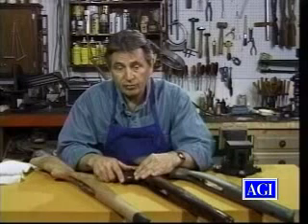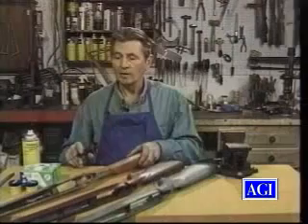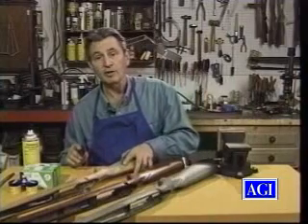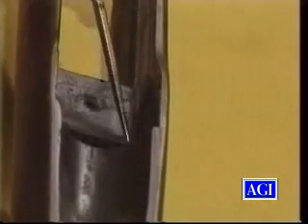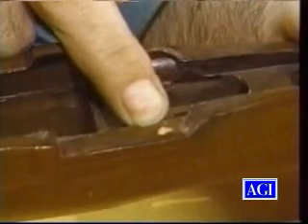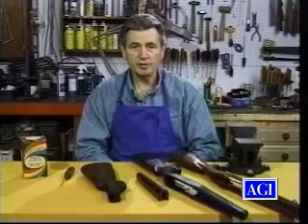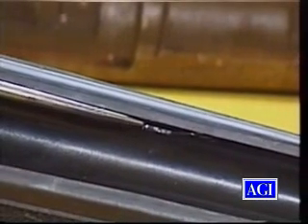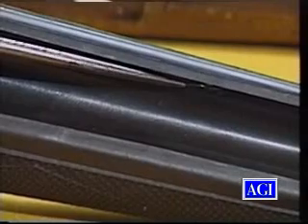AGI GBV Glass Bedding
Learn one the secrets for achieving high accuracy, prper bedding.